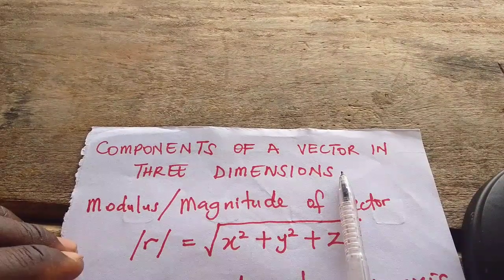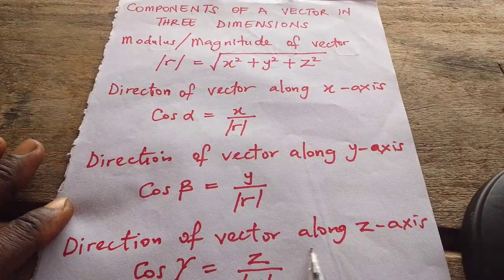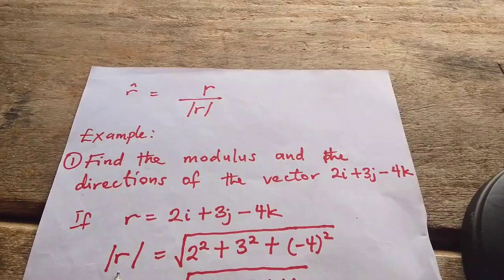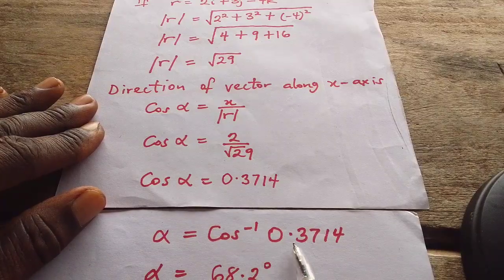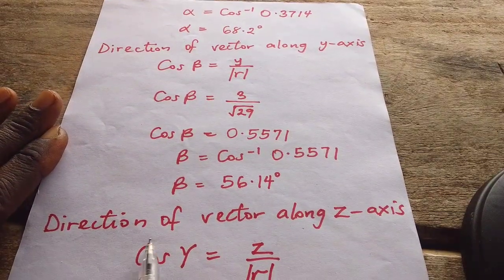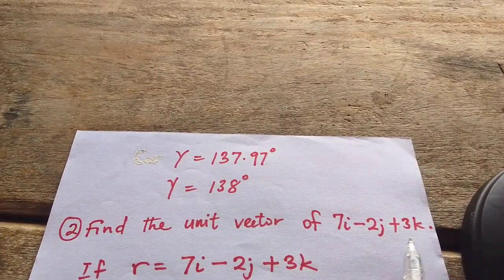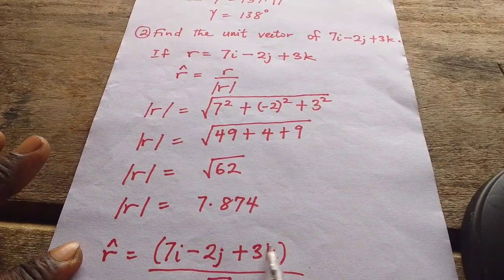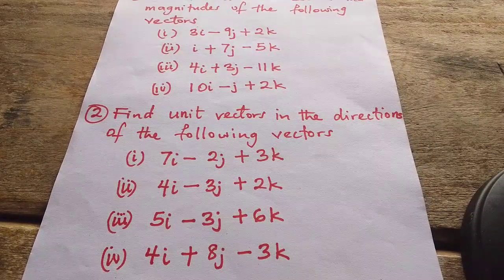Vectors 8: further maths ss1 3rd term